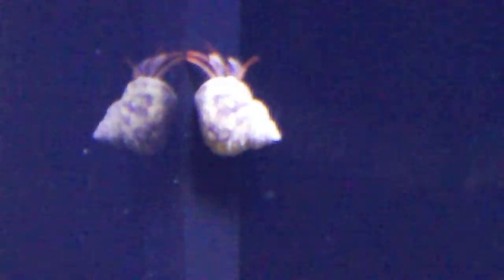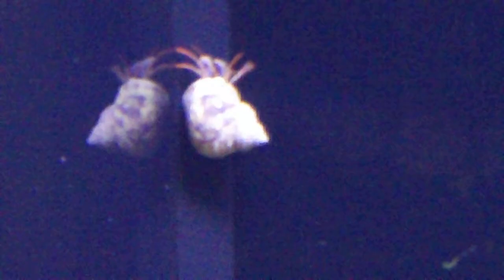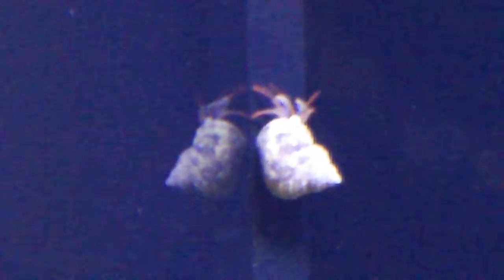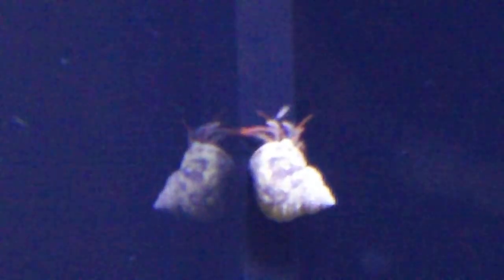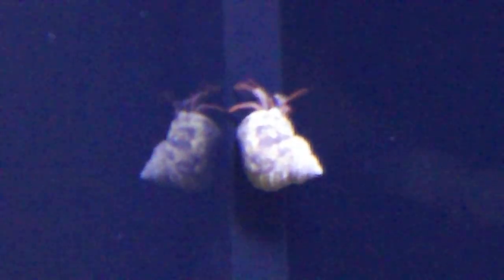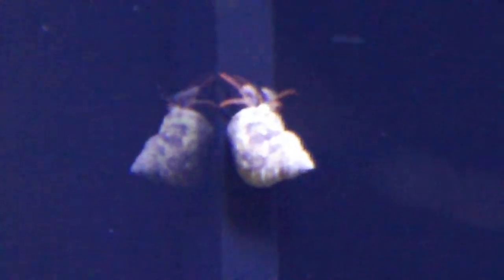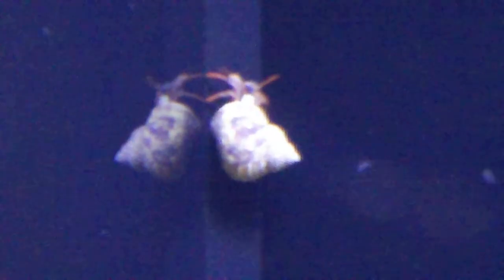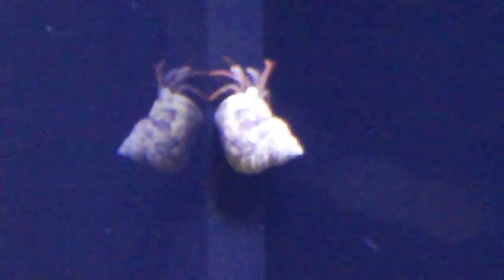Fish Bites - Hermit Crab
Watch one of our tropical hermit scale the tank!